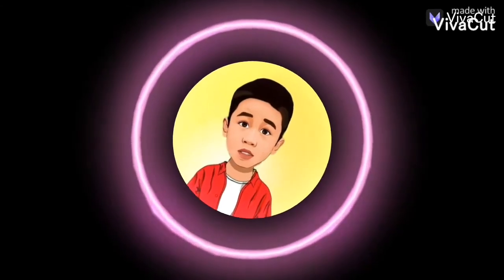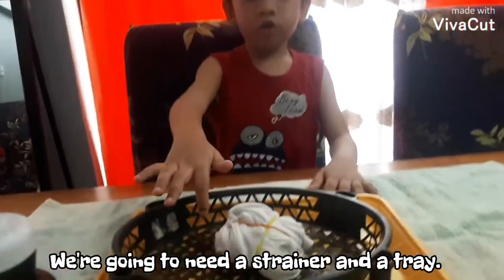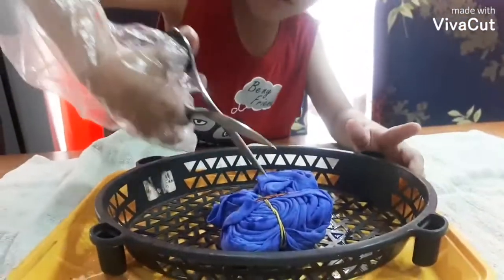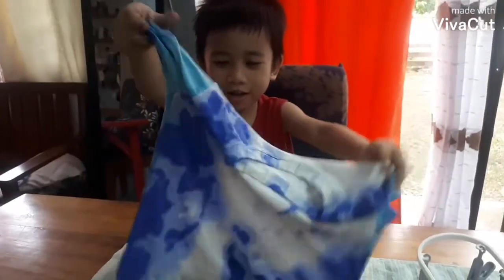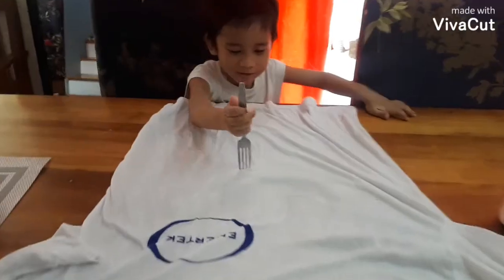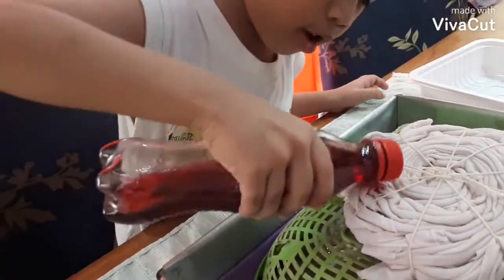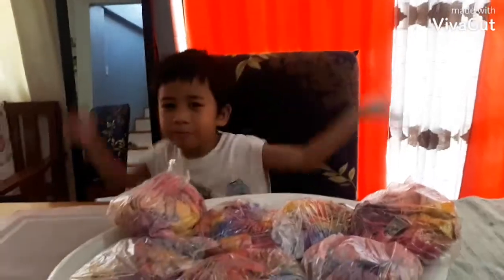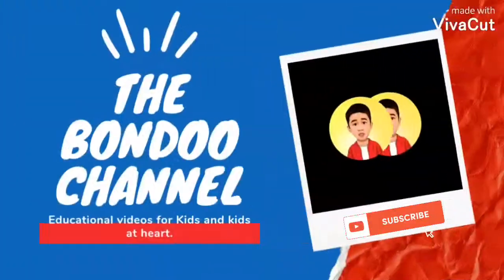Making Tie Dye T-Shirts